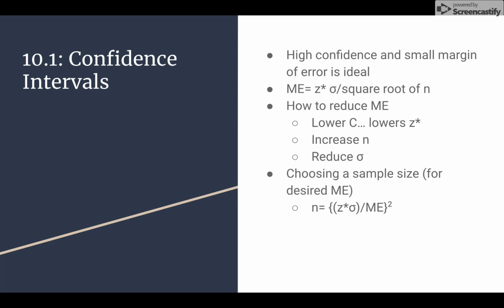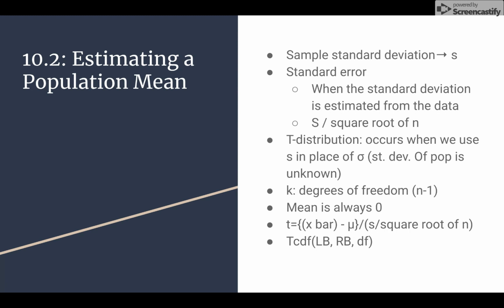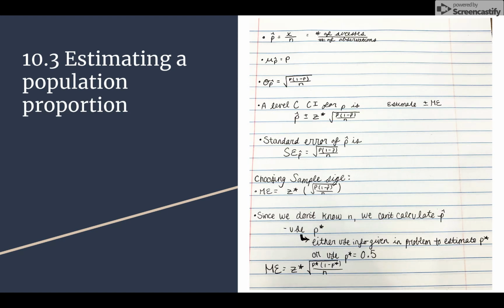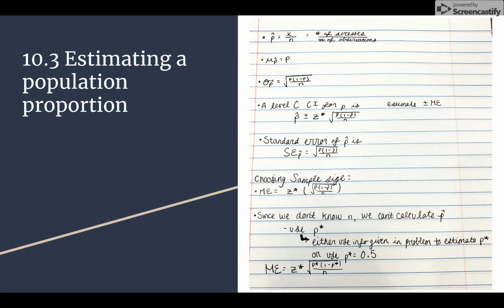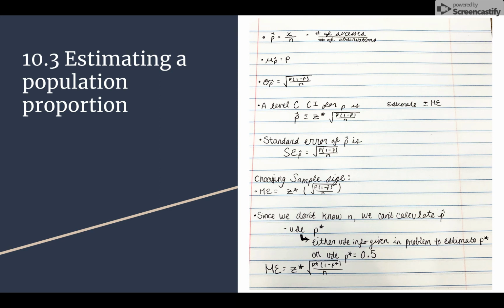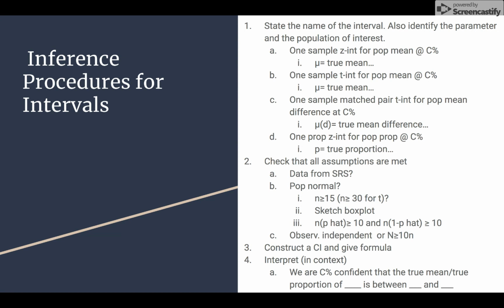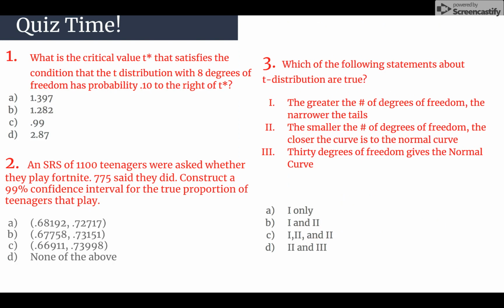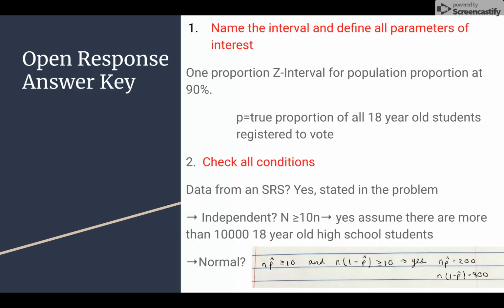Chapter 10 Review~ 2019